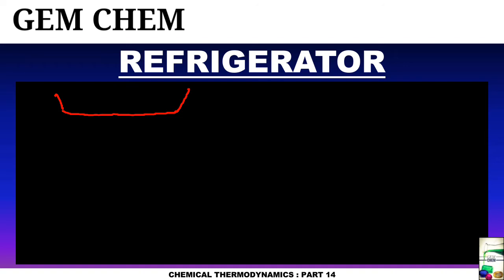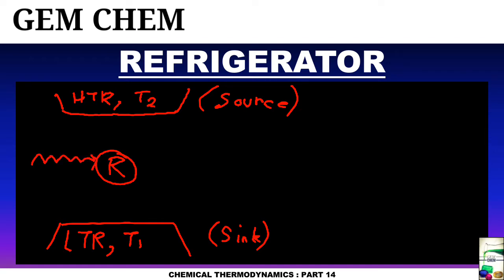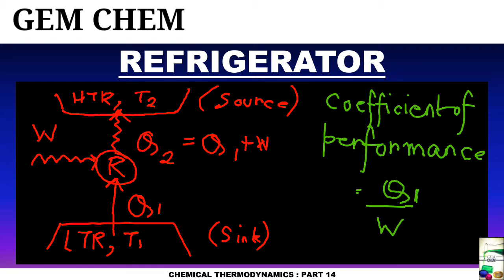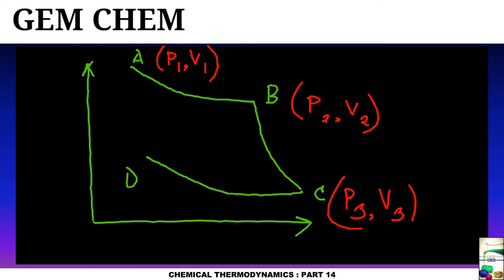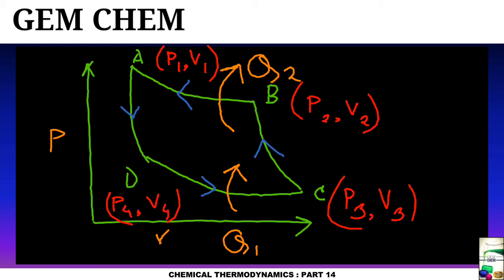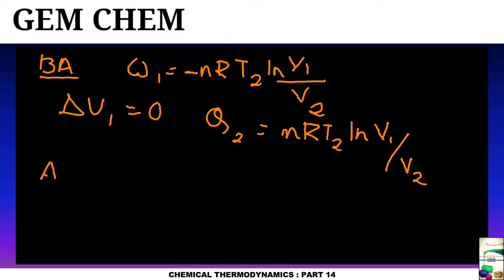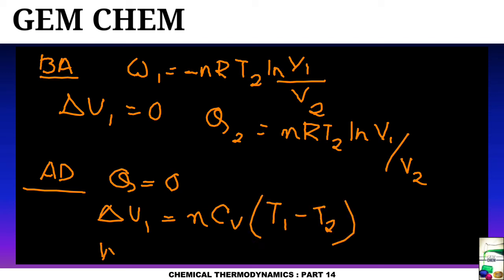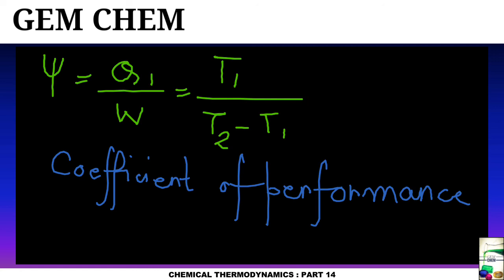Refrigerator | Coefficient of performance |Chemical thermodynamics|14|BSc chemistry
@GEM CHEM
This video deals with the basics of chemical thermodynamics.